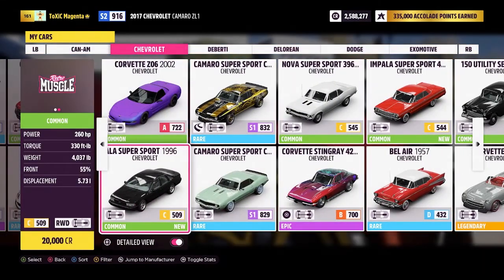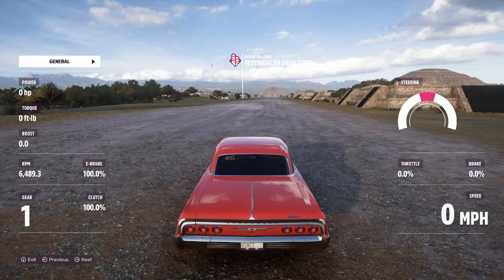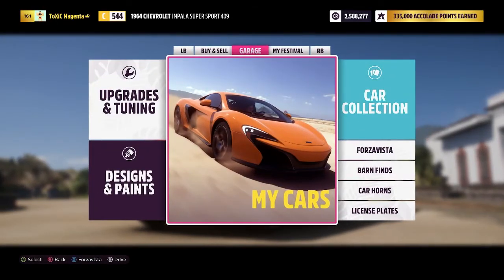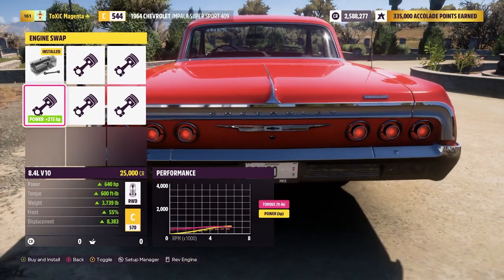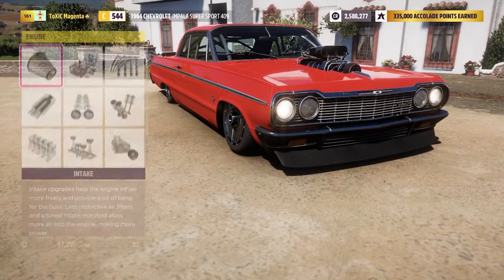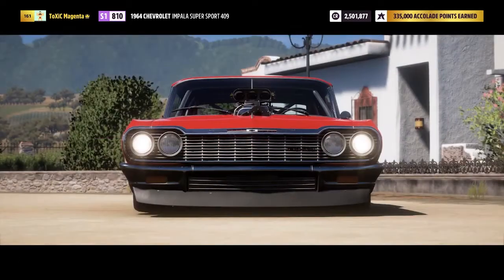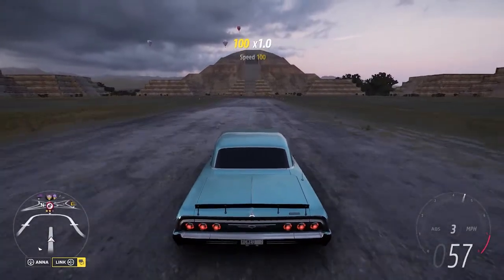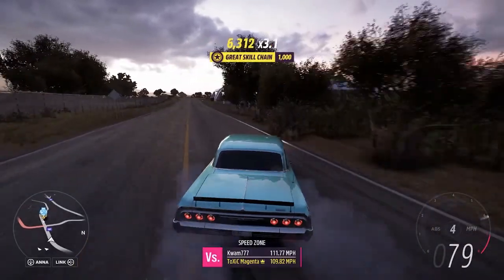Oldschool Chevy Impala Drift Build FORZA HORIZON 5 -- STOCK TO OFF THE CROCS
Here is the drift build for the old-school impala! Next up in the series, go to uncleroman.com and submit your ideas for cars to do next! or just leave 'em down below! But seriously, go check out uncleroman.com! you won't regret it!